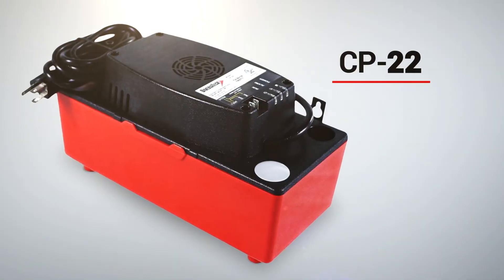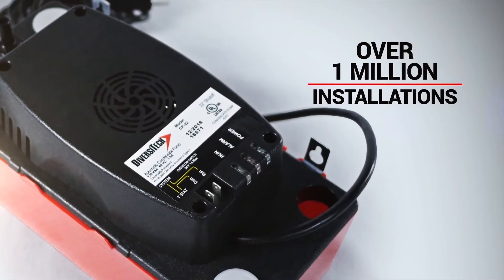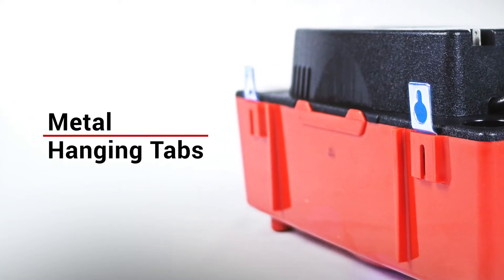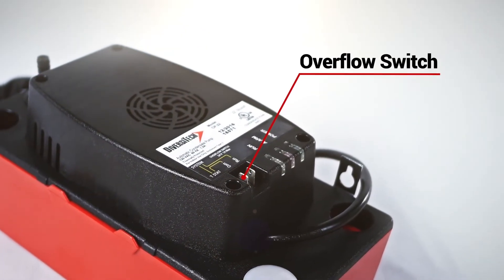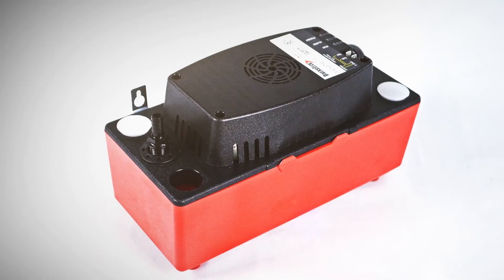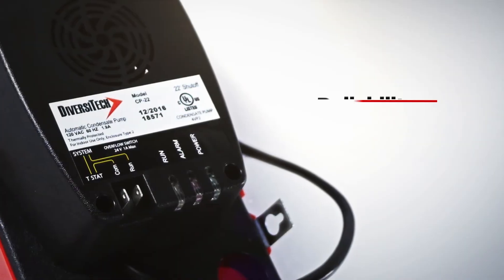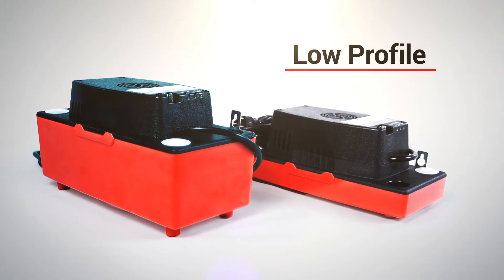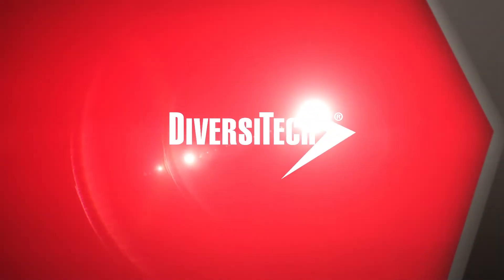DiversiTech CP-22 Pump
Suitable for use with condensate from HVAC equipment which produce condensate. 22’ of lift compared to the typical 20’. Features include vibration dampening feet and motor mounts, metal hang tabs, four inlet holes, a clear indicator display, a float switch and check valve. Integrating the CP-22 into your system
is easy. 1/4” quick connect terminals provide easy connection to the built in overflow switch. 2 terminals are provided allowing flexibility to connect air handler shut down. Built to last.